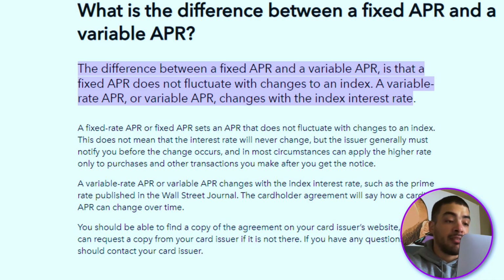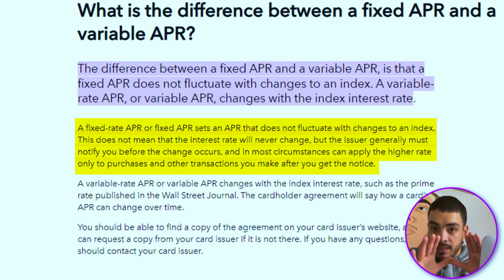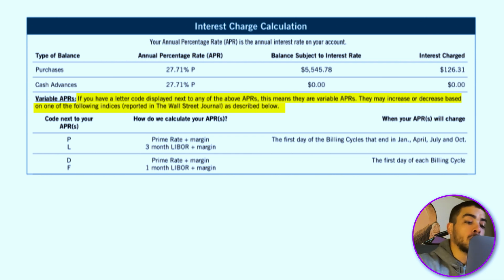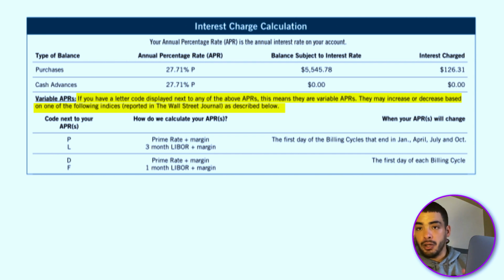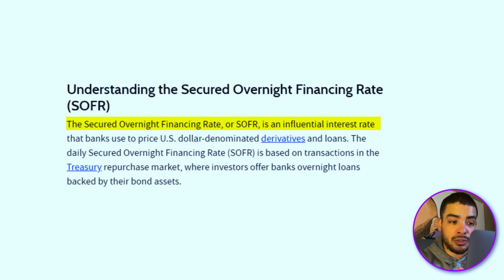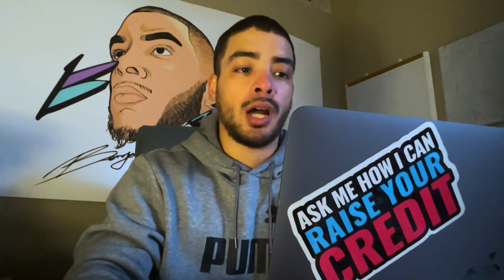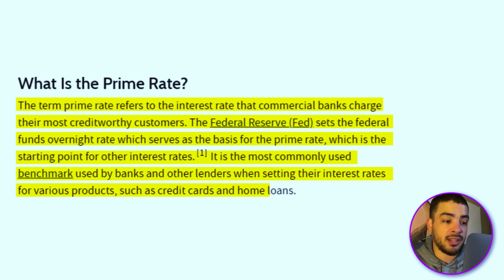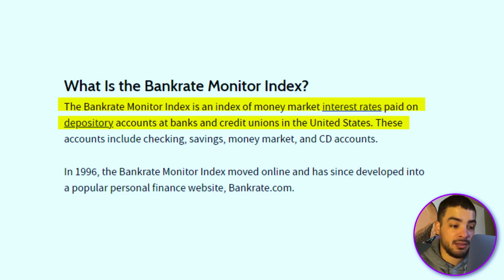What is APR? And how does it work?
According to CNBC, Americans have an average of 4 credit cards , however, majority of Americans don’t understand how credit cards work. More specifically, they don’t even know that the interest rate on their credit cards (APR) can go up and down!

By deciding to be a credit card holder, you are choosing to play the credit card game. With that, we must understand how this game is played and one way to get a better understanding is by knowing how APR works! There are multiple factors (mentioned below) that determine if your rate will go up or down which is, mainly, dependent on what is going on in the economy.

Check the links below for more information on the metrics that determine which way your interest rate will go (up or down) so you can get a better idea of what your credit card interest will be!

Click here to check out all 3 of your credit scores and your entire credit profile for only $1 ($1 1-week trial):

Build your credit with a secured credit card and NO CREDIT CHECK with Credit Builder Card

Let’s connect!

Further, this video is NOT sponsored unless noted or stated otherwise.